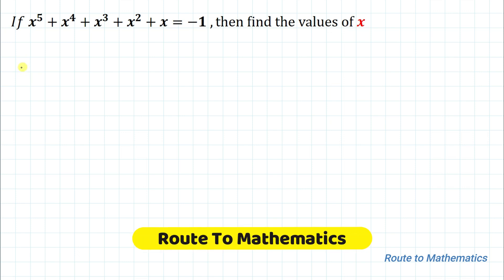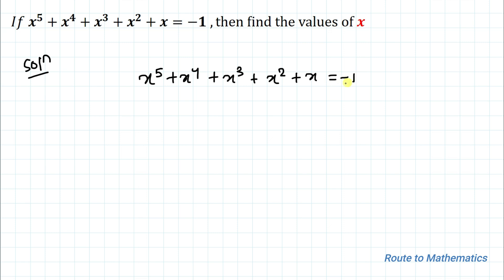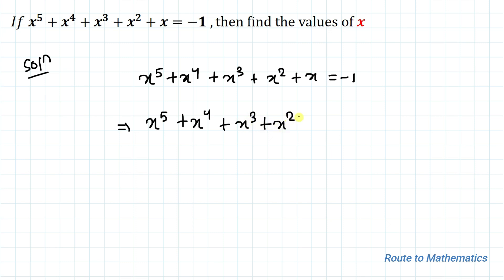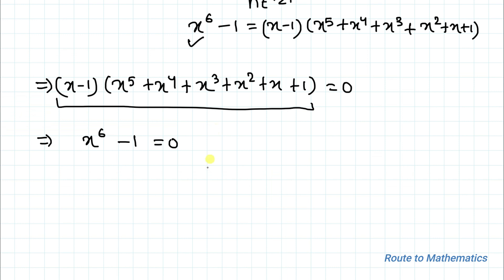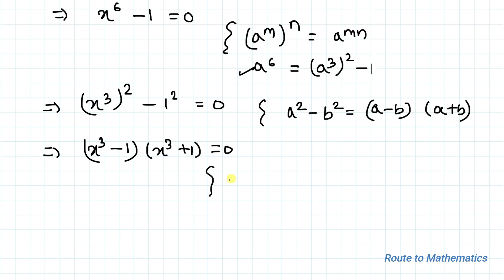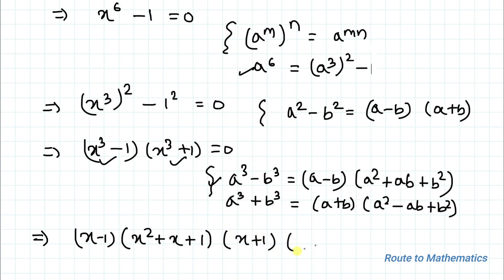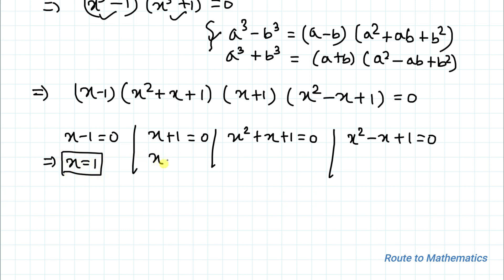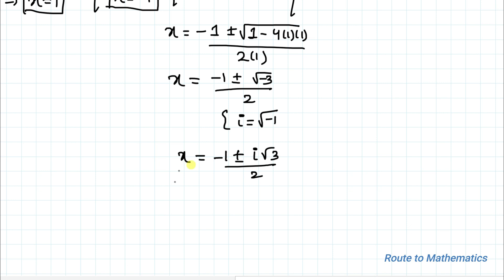A Nice Algebraic Equation | Learn the Easiest Way to Solve This Equation